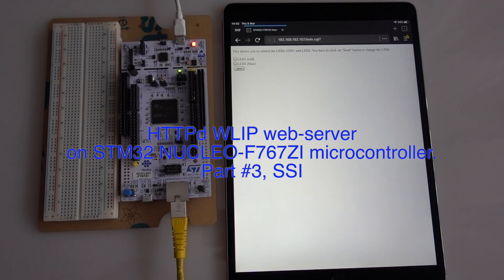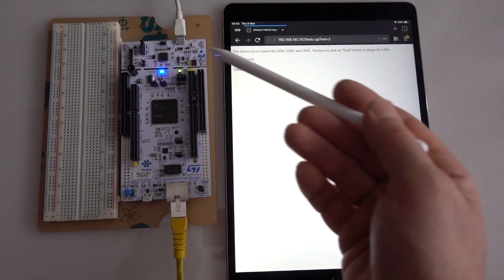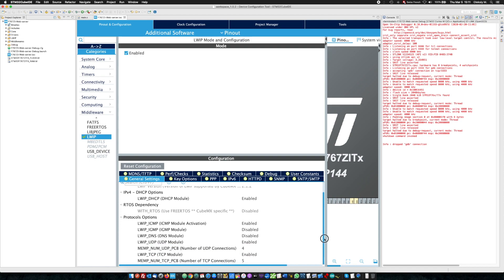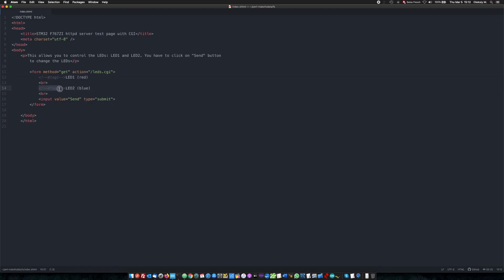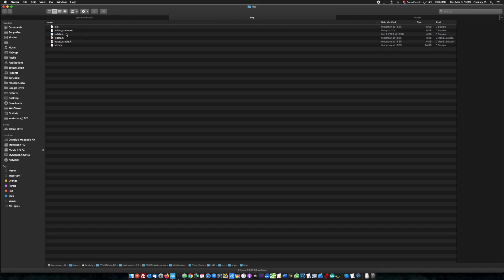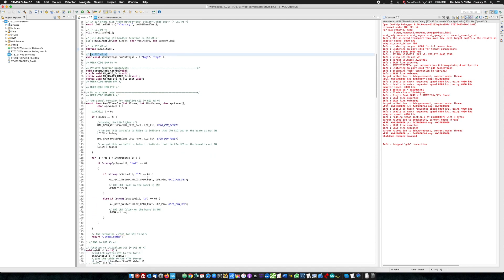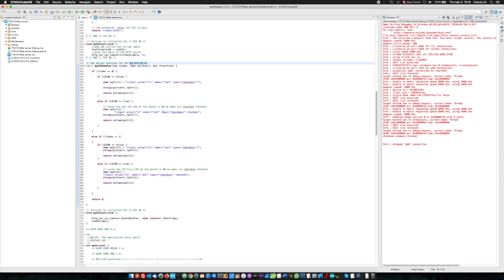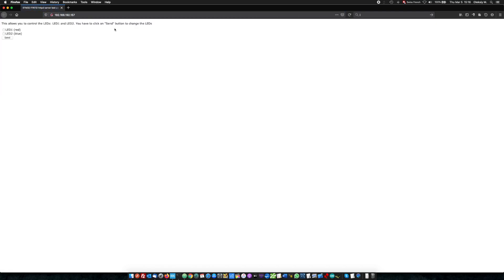HTTPd LWIP web server on STM32 NUCLEO F767ZI microcontroller Part #3, SSI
Running HTTPd LWIP web server on STM32 NUCLEO F767ZI microcontroller  Part #3, SSI.

Programming in STM32CubeIDE.